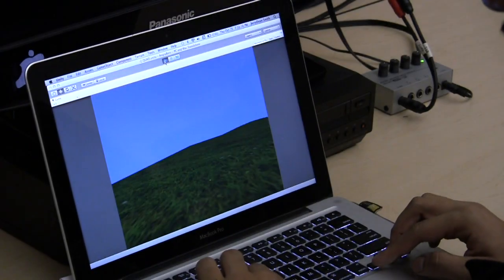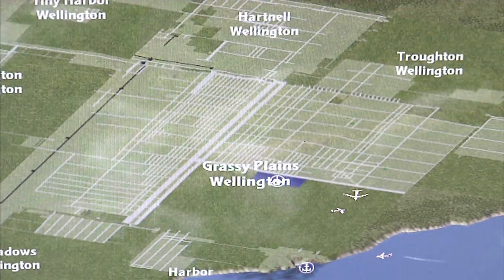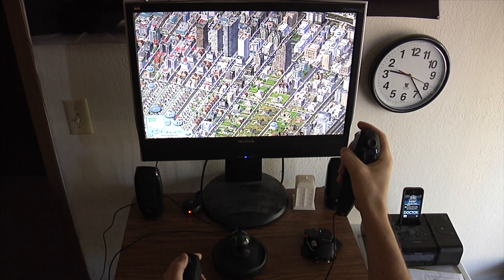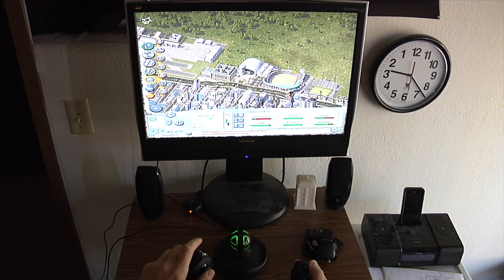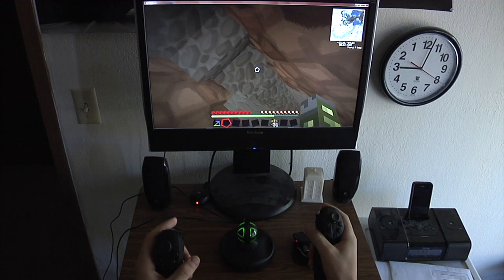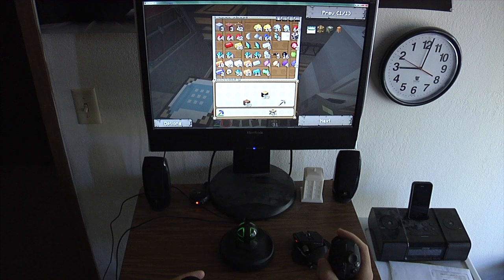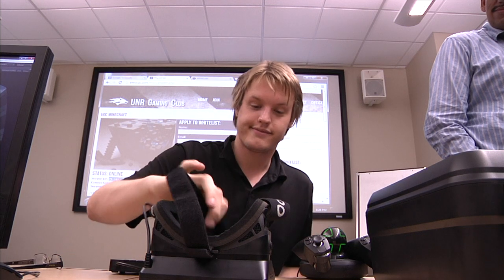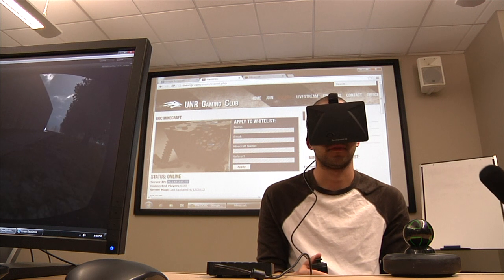SeniorVideo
Computer Science and Engineering Senior Project 2012/2013 for CS426
( S.T.A.R.E ) Steps Towards Accessible Reality Entertainment
Aaron Winstead
Antonio Cruz
JerryDean Smith